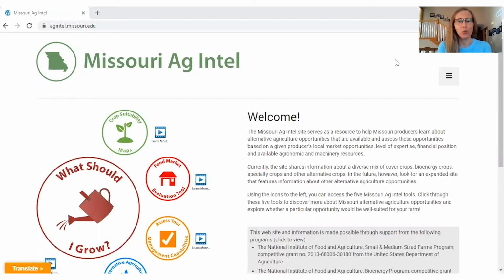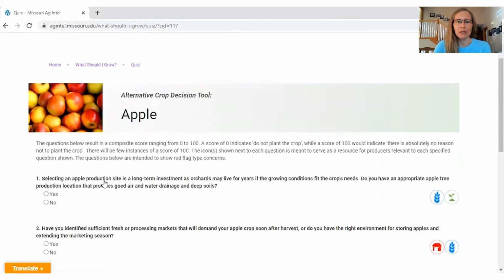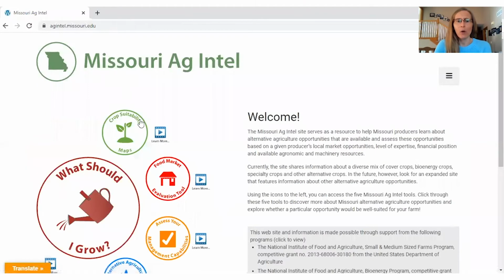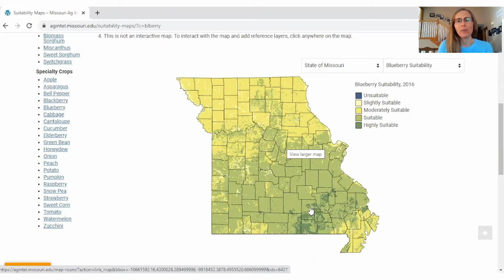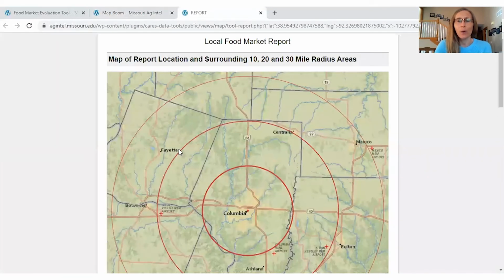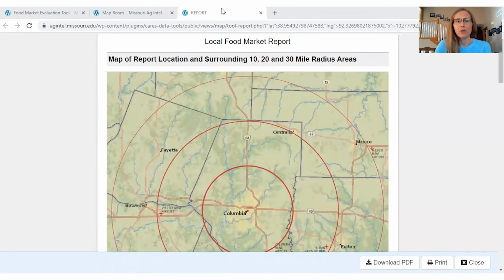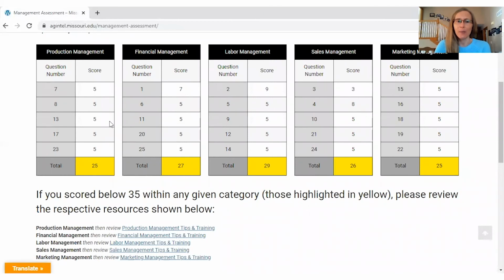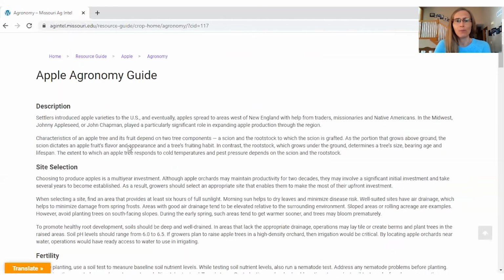Missouri Ag Intel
Missouri Ag Intel – Alice Roach